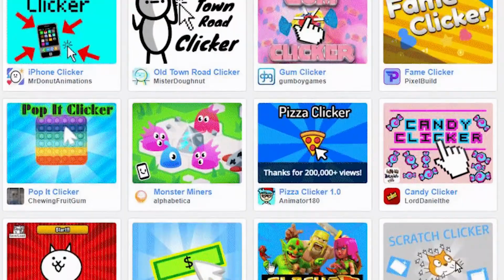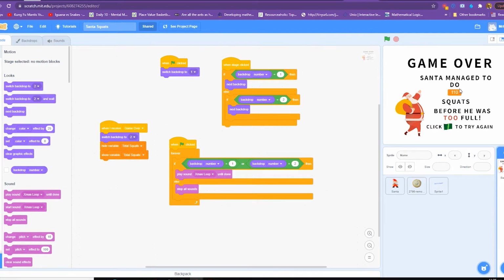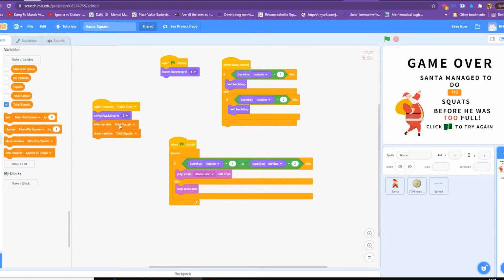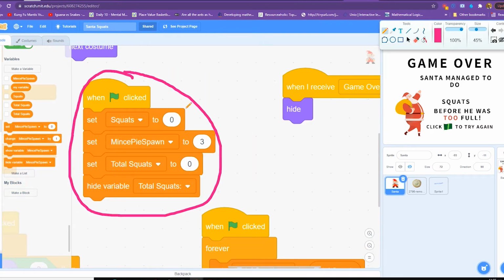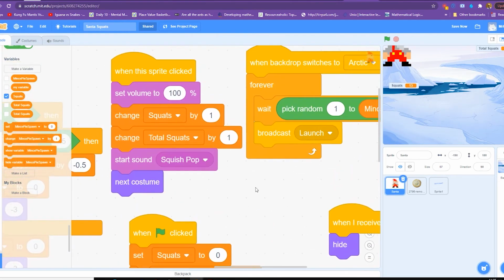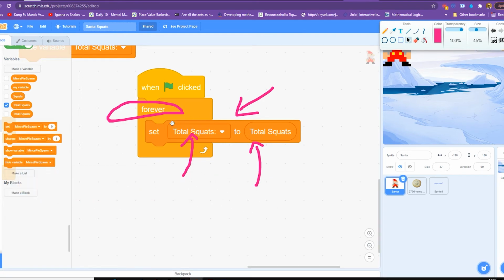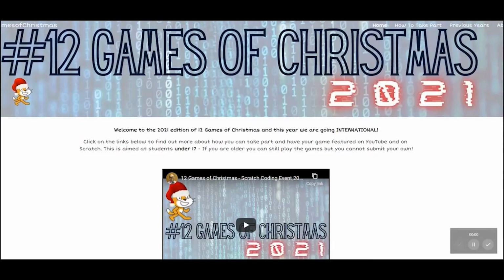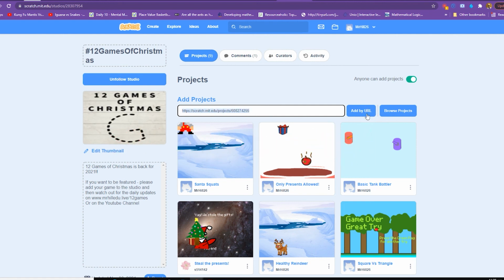12 Games of Christmas - Day One!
Welcome to the return of 12 Games of Christmas and this time it is International! We have students joining from Asia, Europe, America and more.

Today is our first day and the first game is a simple clicker called Santa's Squats! Also find out how to have your score appear at the end without looking 'too' much like a variable.

Check back for more here on Youtube or...